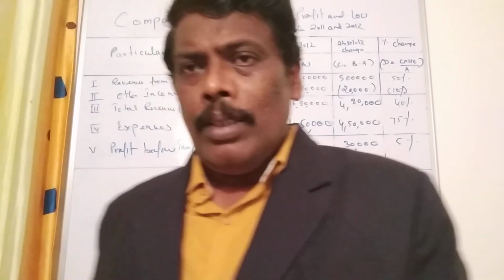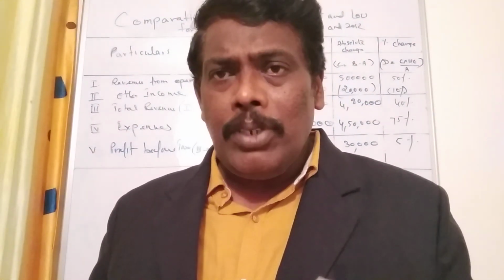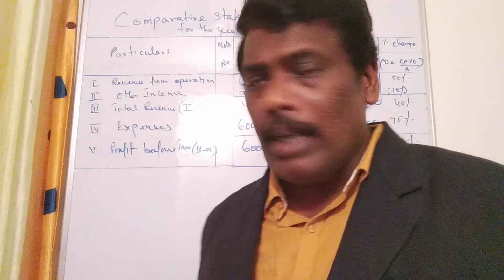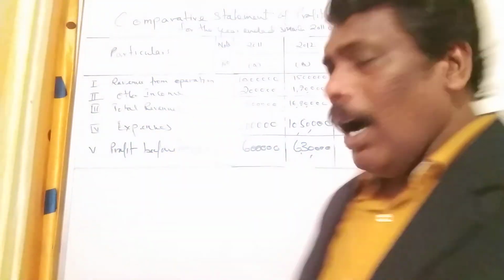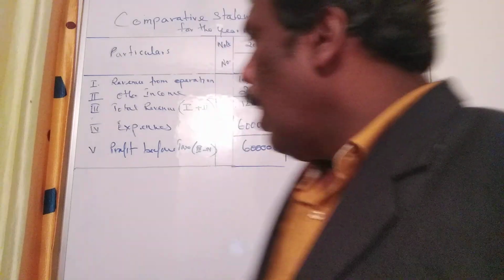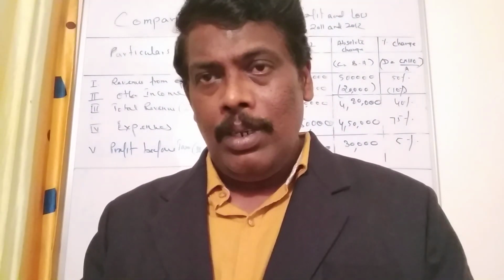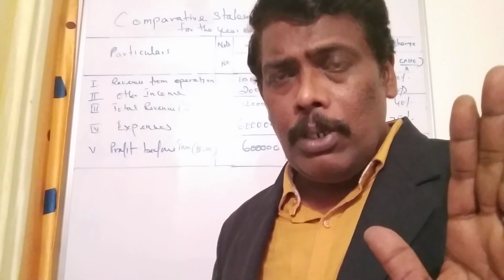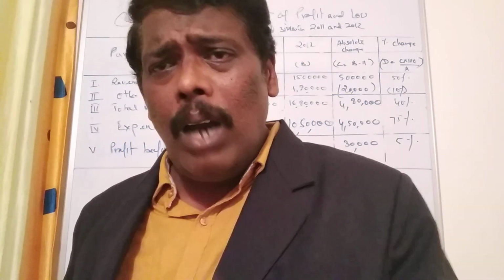Comparative Statement of profit and loss | Class 12 | CBSE | ICSE | STATE BOARD | DAVID IMMANUEL